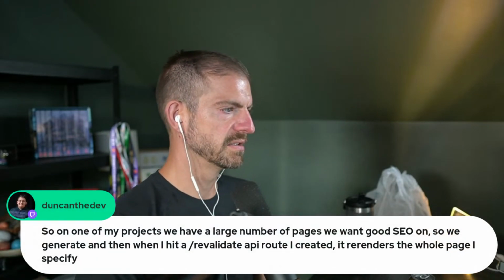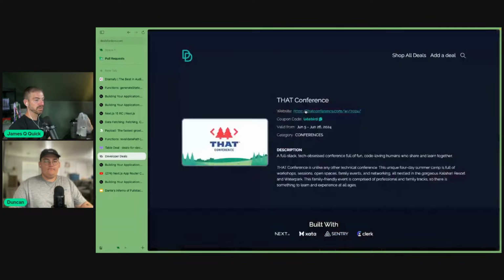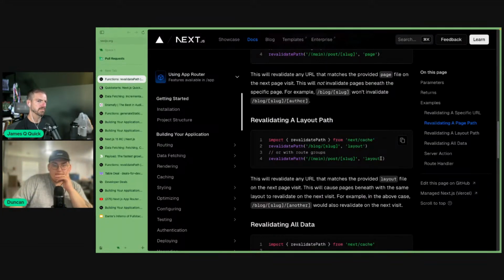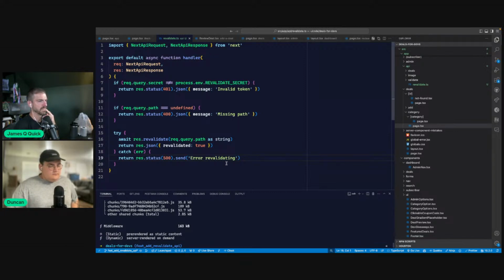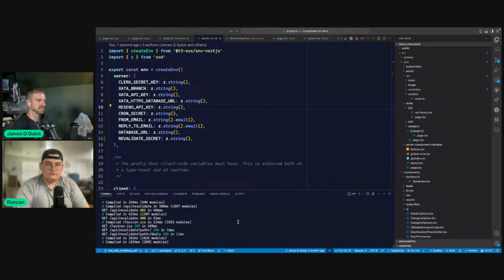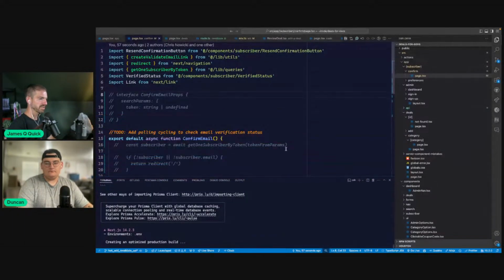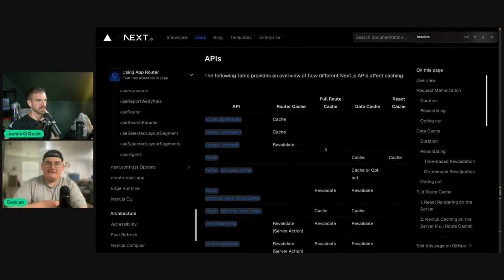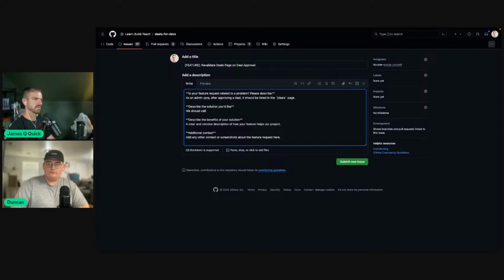Next.js Caching, Rendering Strategies, and more!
**Newsletter**